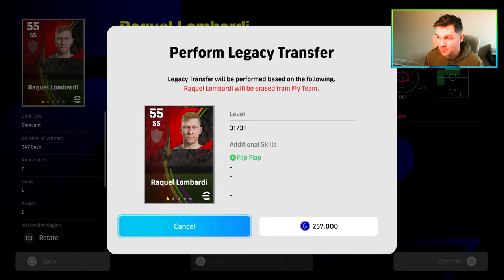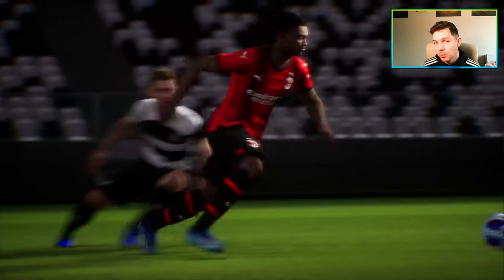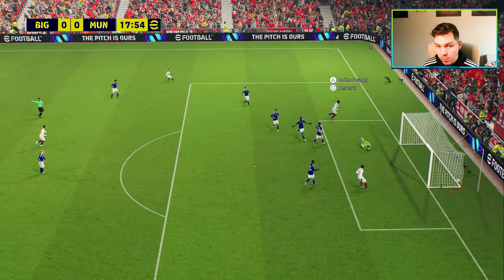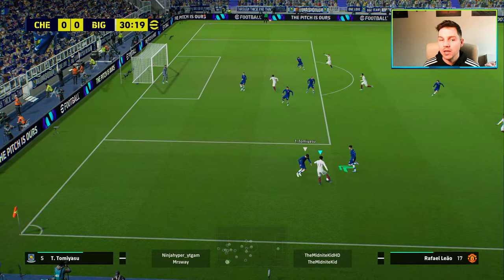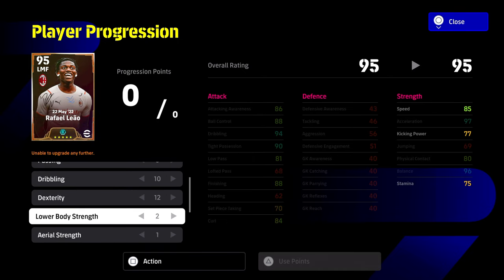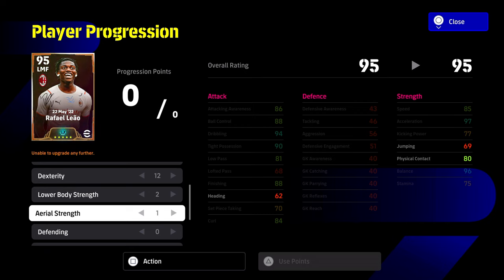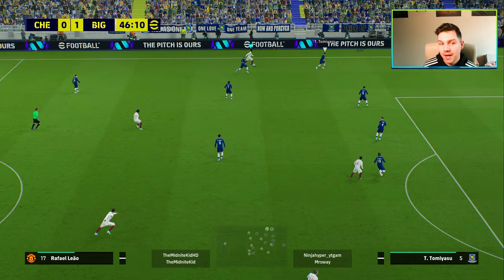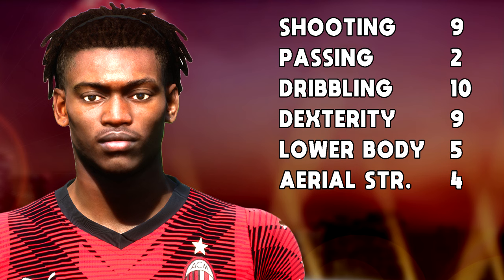IS LEAO A BUST? 😳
The Ultimate Review of Booster Leao who joined the squad in a pack opening. Is he any good?